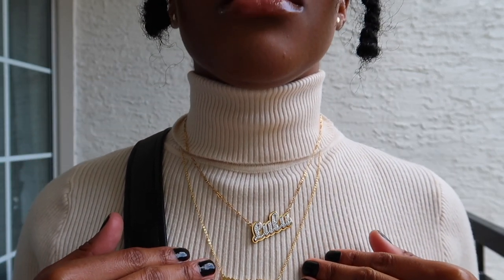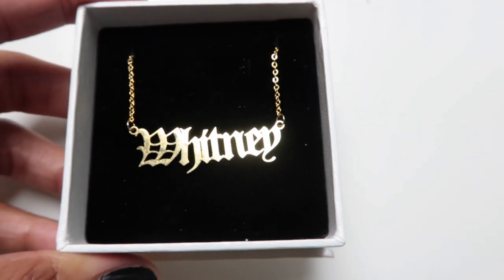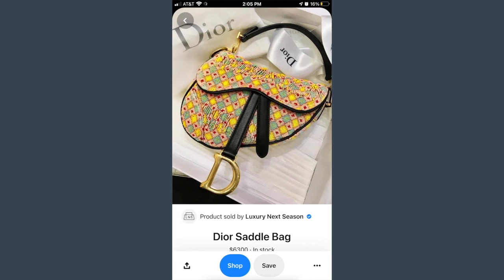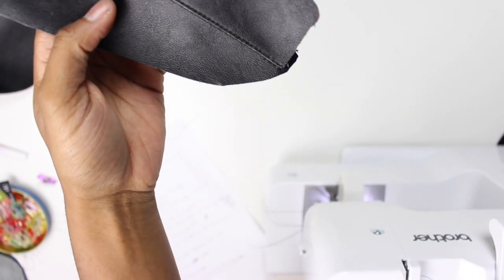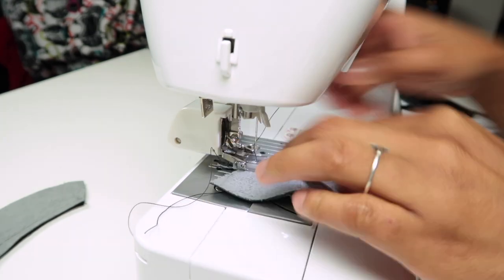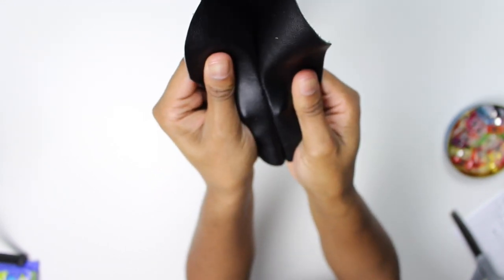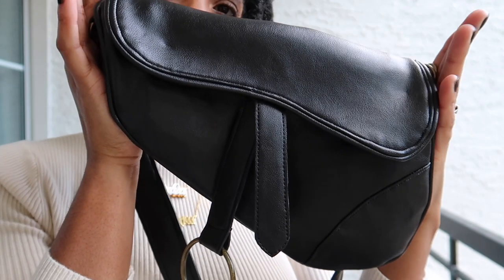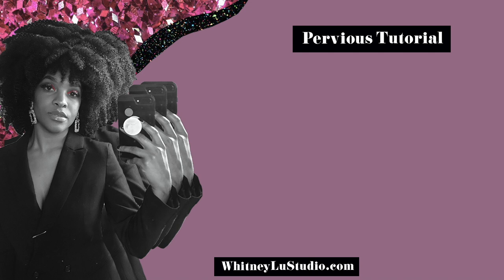DIY Dior Saddle Bag Sewing Tutorial | Silviax Jewelry | Sewing Pattern Available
Hey Y'all! Sorry i haven't uploaded in a lonnnnnnnng minute. But i'm back now! For todays DIY tutorial I am teach you all how to make a DiorSaddleBag. It a easy tutorial as long as you have the patients to sew think fabric! :) I spent about $60 dollars in total for all of my sewing items because I got alot of my items on sale or already had it at home (because I'm a sewing hoarder. lol) Below you will find the pattern link for this tutorial so that you can follow along!

Thank you Silviax for sending me my personalized jewelry items. If you are interested in some affordable yet very cute jewelry pieces check them out!

DIOR SADDLE BAG PATTERN

MATTERIAL LINKS:

Sewing Clips

I N S T A G R A M: @whitneyy_lu
ABOUT ME:
Name- Whitney
Location- Austin, TX
Occupation: Pattern Maker/Seamstress/Designer/MOM
Age- 27

WHITNEYLUSTUDIO.COM